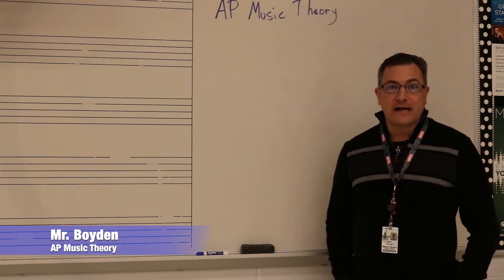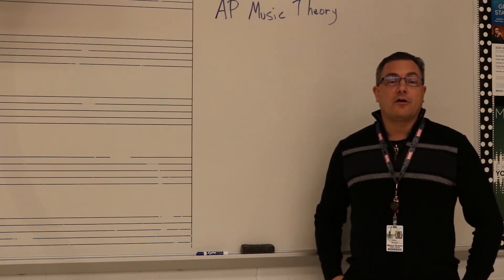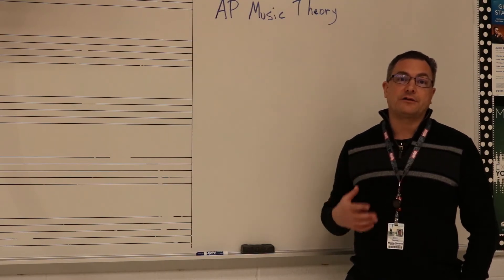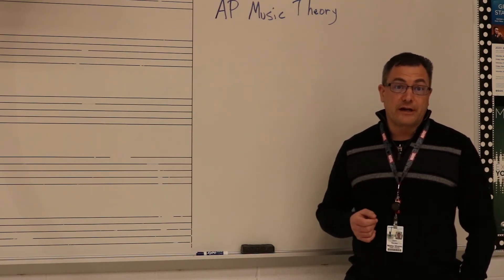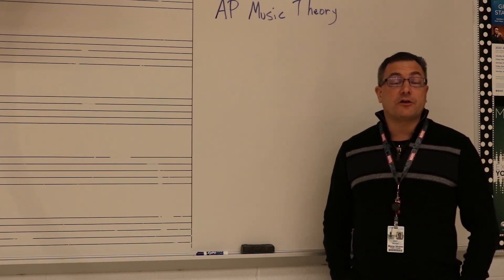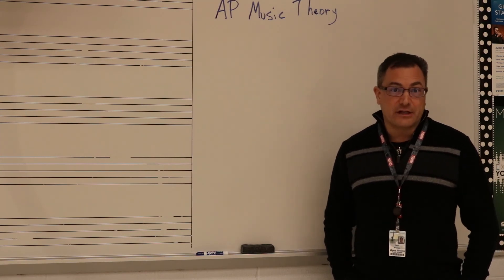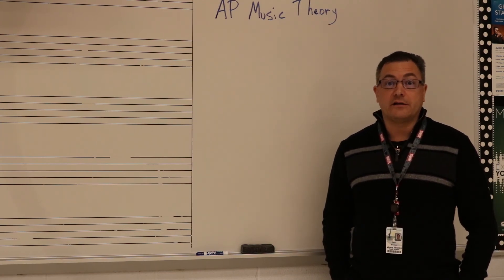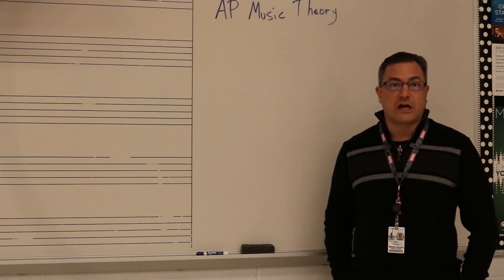AP Music Theory